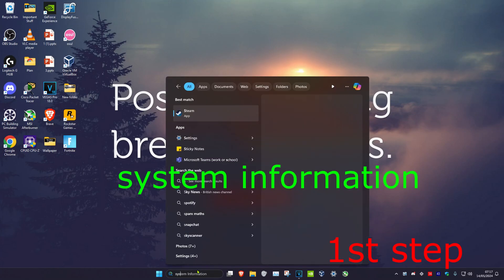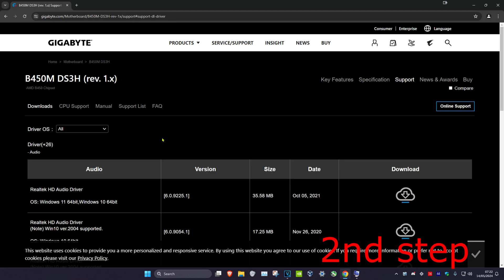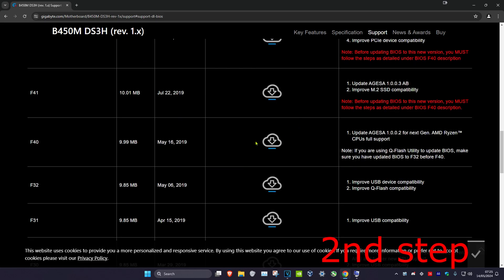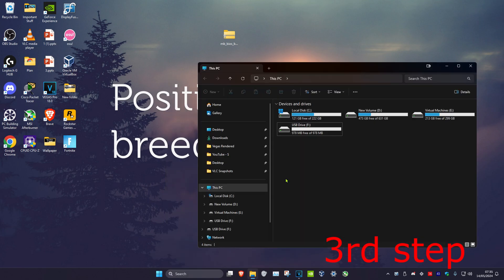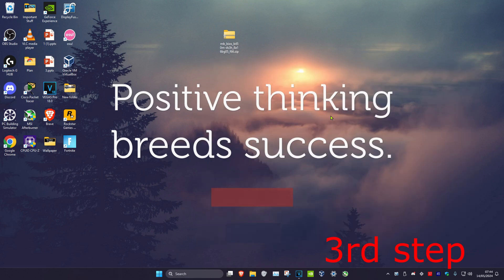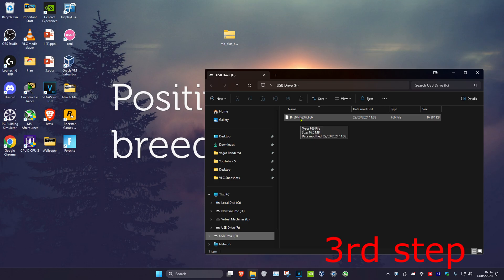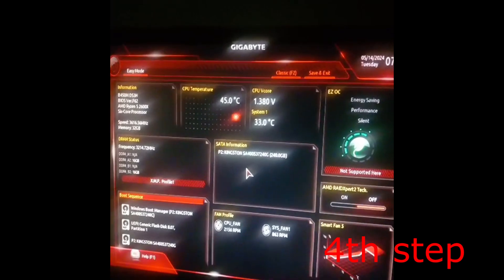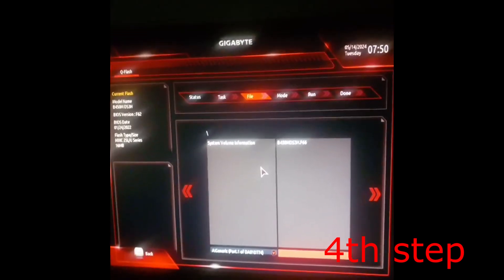B450M DS3H BIOS Update To Ryzen 5000 Series (EASY GUIDE)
How to flash the BIOS Gigabyte B450M DS3H V2 ready for Ryzen 5000 series.